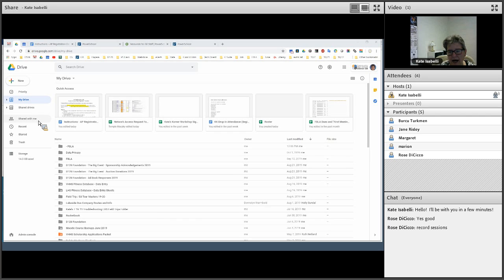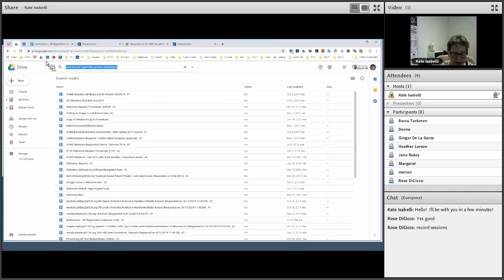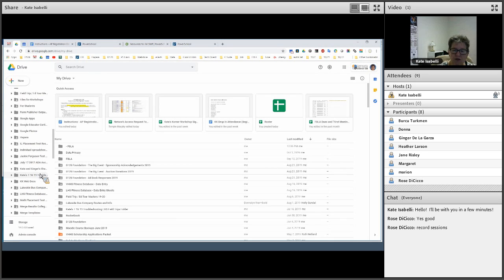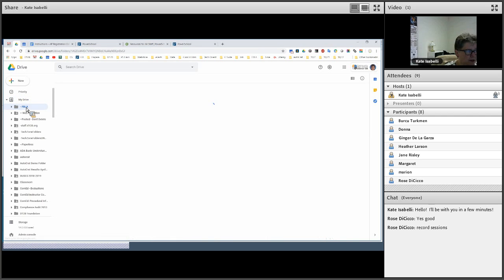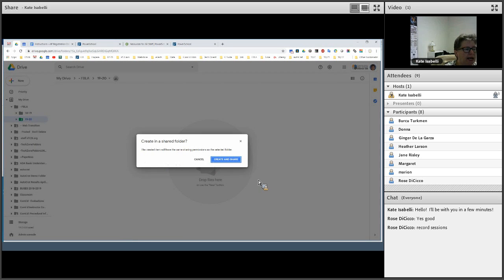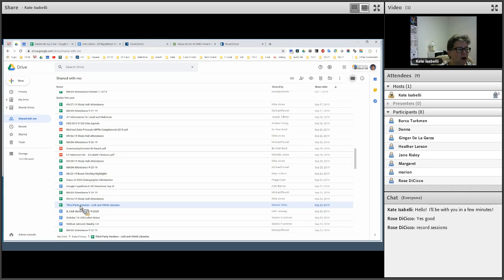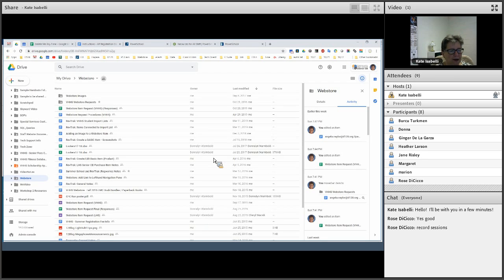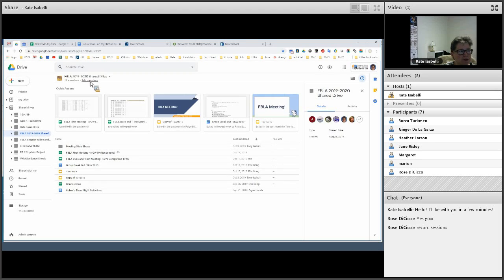Google Drive - I Don't Feel Organized - Oct 22 2019